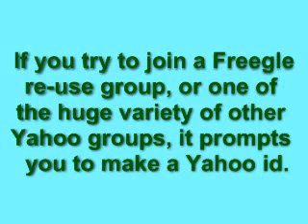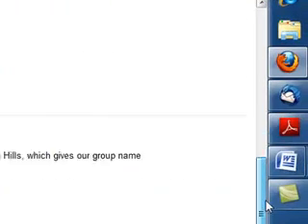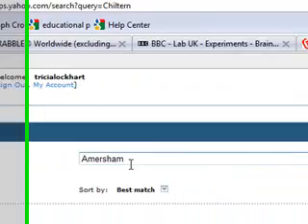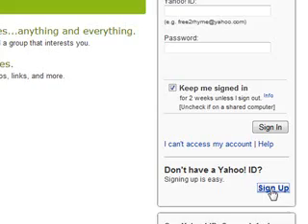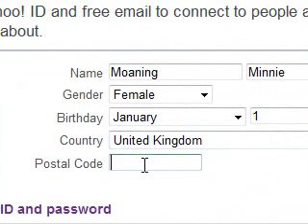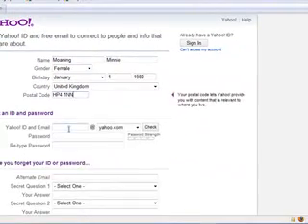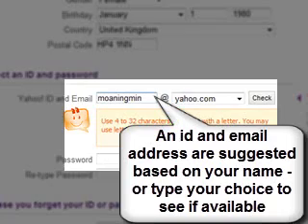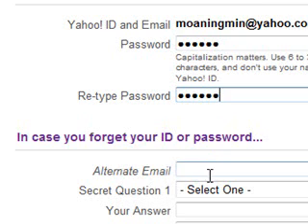Obtain a Yahoo id.wmv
How to obtain a Yahoo id, for any group but with Freegle groups in mind.